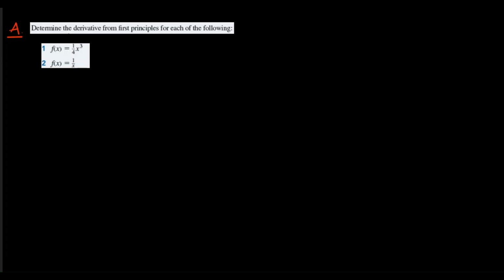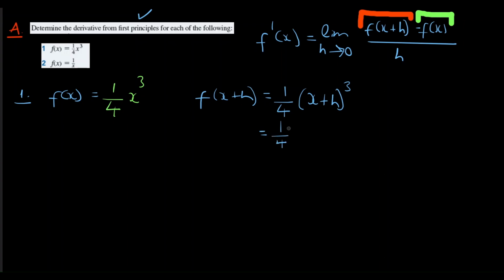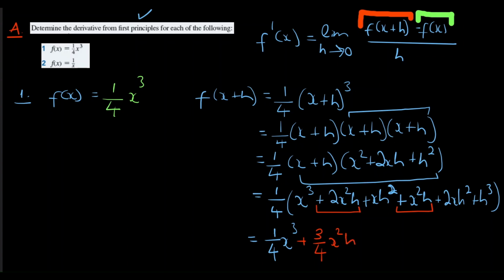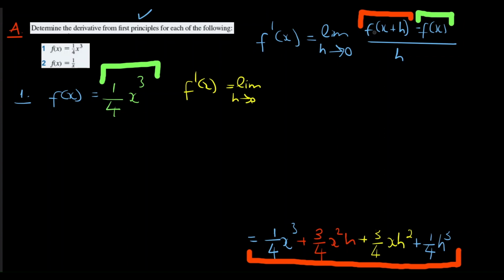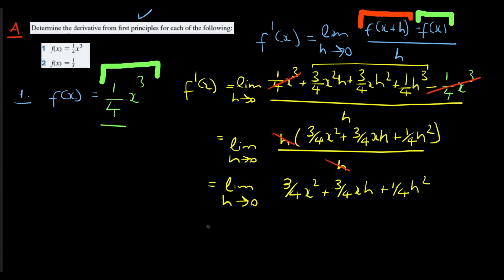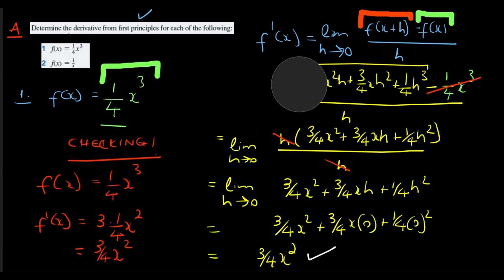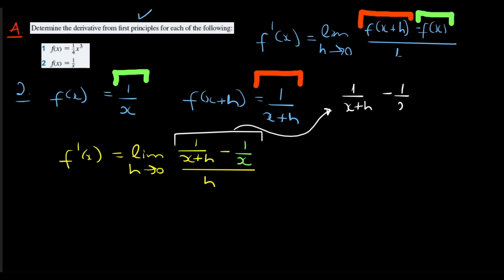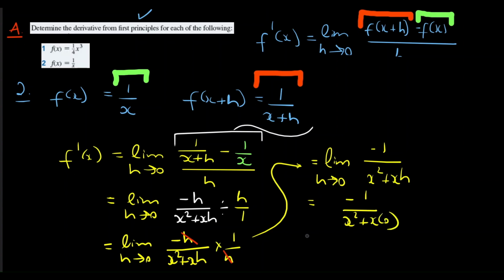STOP Losing Marks! 🚫 Master FIRST PRINCIPLES in Minutes | Grade 12 Maths South Africa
💡 Struggling to understand Calculus from First Principles?
You’re not alone — and today, we’ll fix that for good.

In this Grade 12 Maths tutorial, we unpack Differentiation from First Principles step-by-step so you can finally see the logic behind the formula — not just apply it by memory.

🎓 What You’ll Learn:
00:00 Intro — Why First Principles Confuse Most Students
00:20 The Meaning of Differentiation from First Principles
00:22 The Formula: f′(x) = lim₍ₕ→0₎ [(f(x+h) − f(x)) / h]
01:30 Applying the Formula Step-by-Step
01:38 Common Exam Mistakes and How to Avoid Them
04:47 Real Exam Question — Solved & Explained
07:14 A Hack To Verify Your Answer
08:42 Common Exam Question Explained

🔥 Perfect For:
• Students who want to finally understand where derivatives come from

💪 By the end, you won’t just know how to differentiate — you’ll know why it works.

📘 From the Crack The Maths Code series — where complex concepts become clear, confidence grows, and results follow.